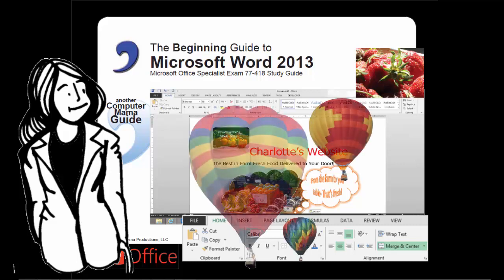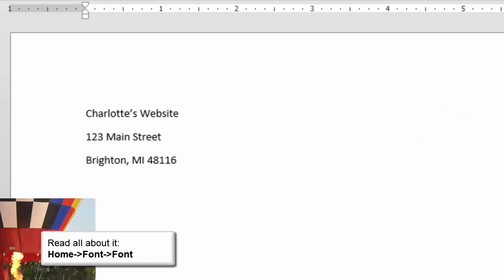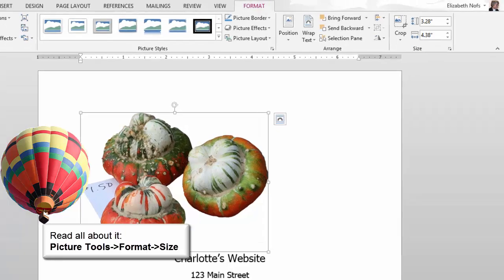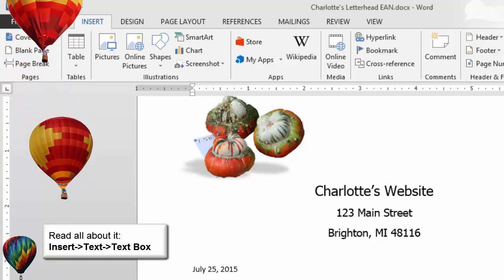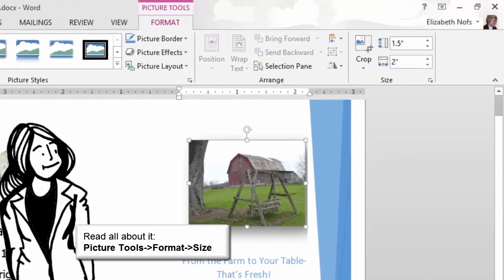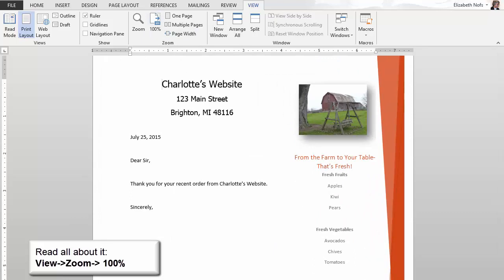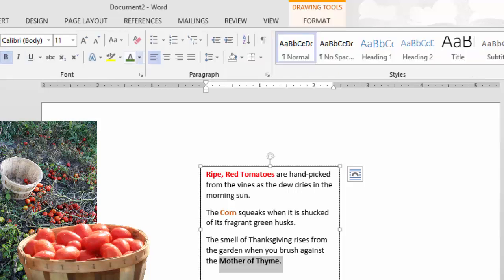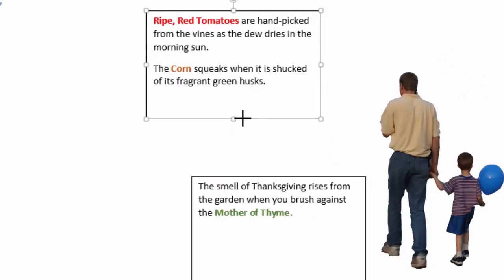Word First Impressions: a Business Letter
Project:  Custom stationery using a template.

In this lesson, you will learn how to:
1. Use the Insert Date and Time options.
2. Insert a Text Box.
3. Format a Text Box: Shape, Quick Styles, Effects and Text Direction.
4. Create linked Text Boxes.
5. Use Quick Parts.